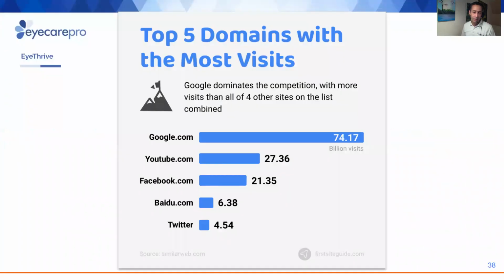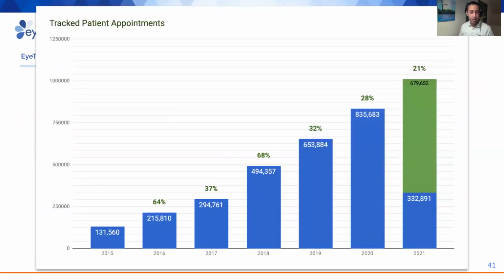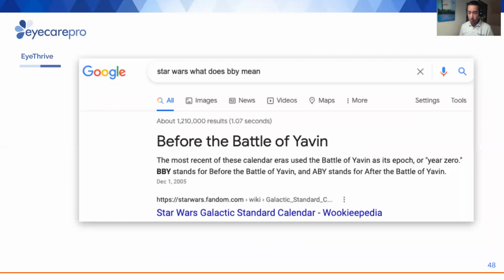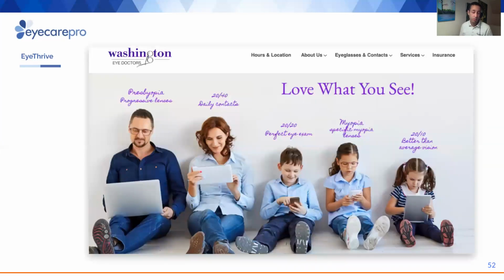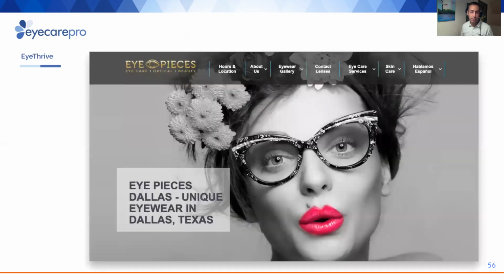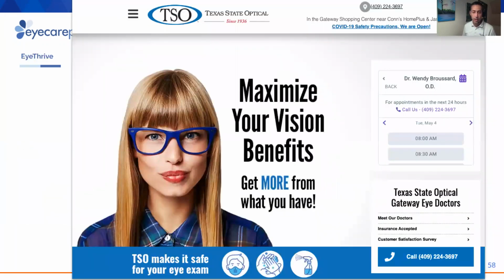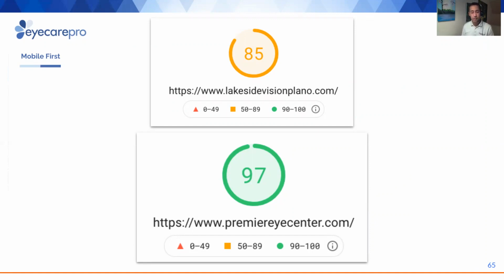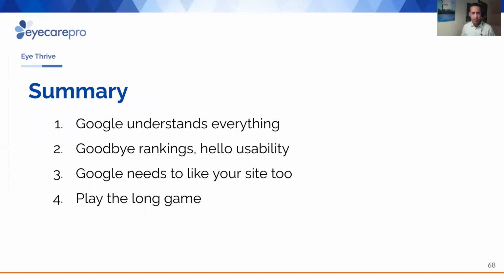Taming the Google Monster With SEO